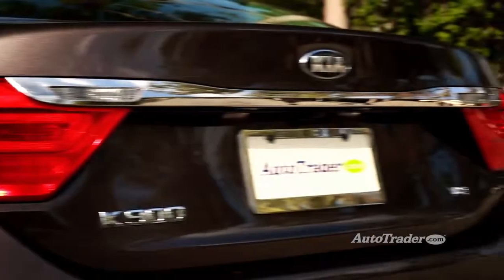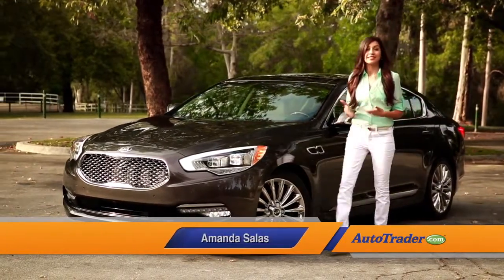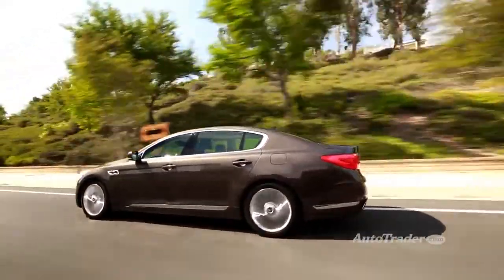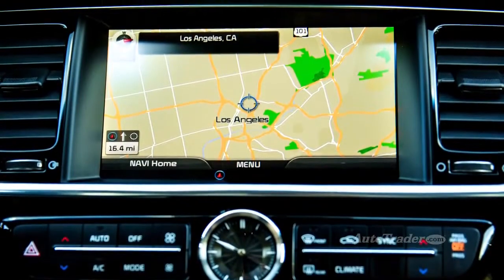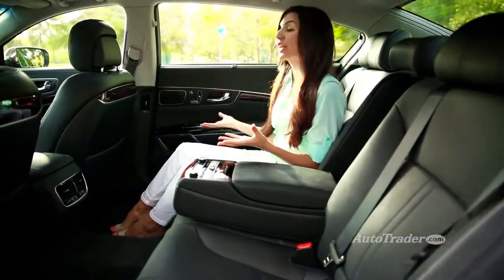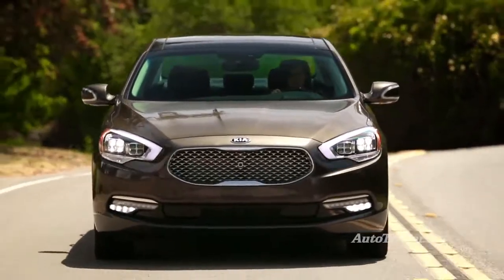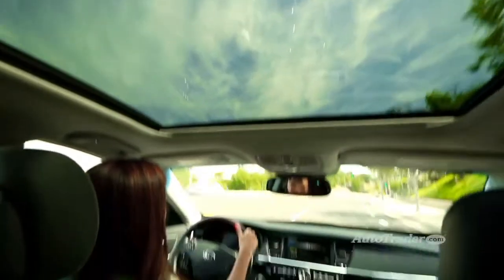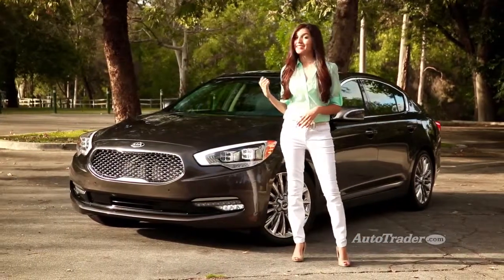2015 Kia K900 - 5 Reasons to Buy